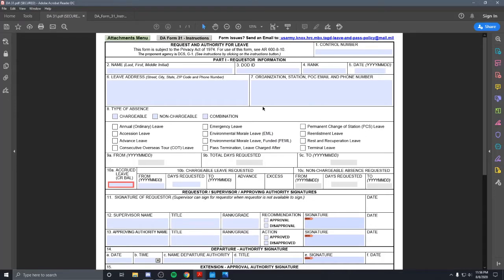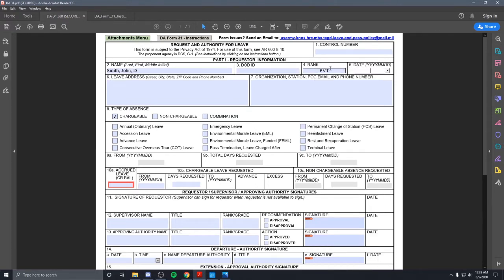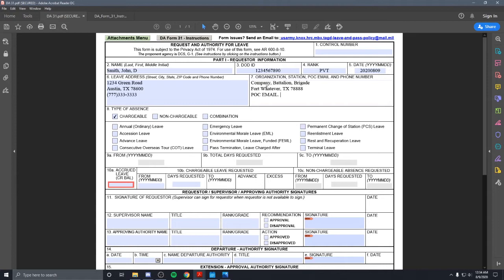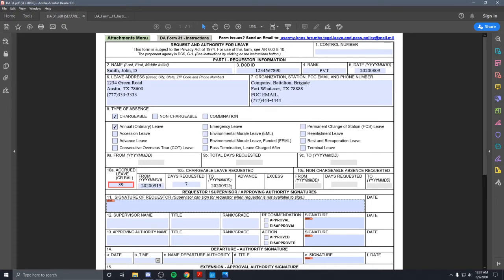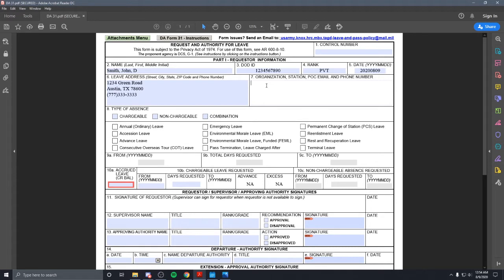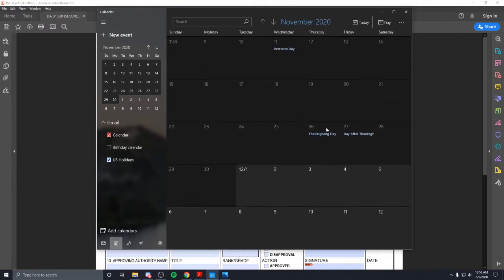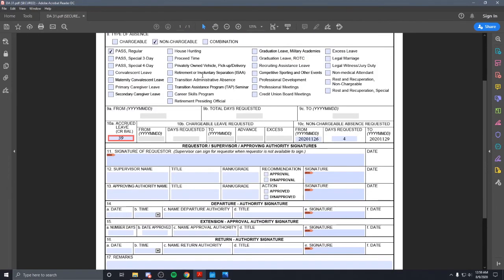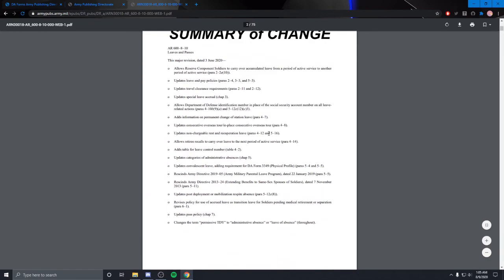DA Form 31 Help (June 2020)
Informational video about the changes to the DA Form 31 and how to fill it out. AR 600-8-10 has changes being implemented in the near future.